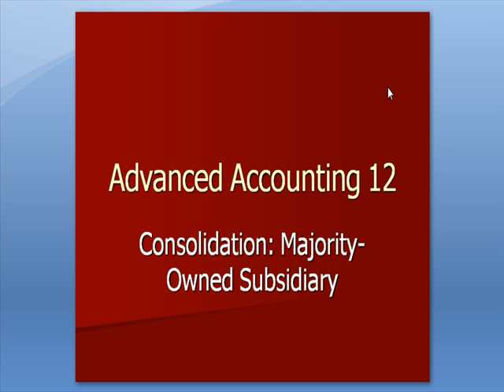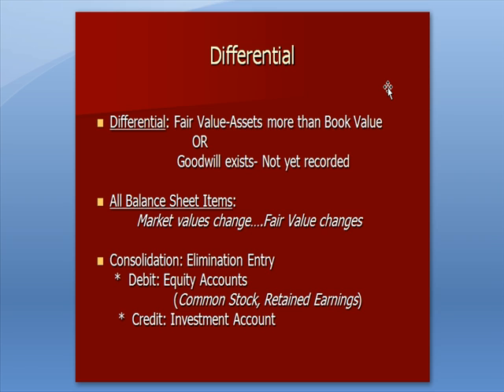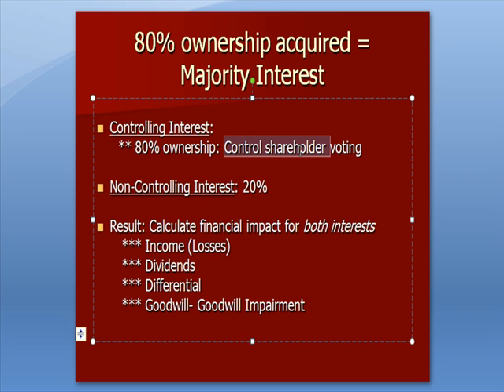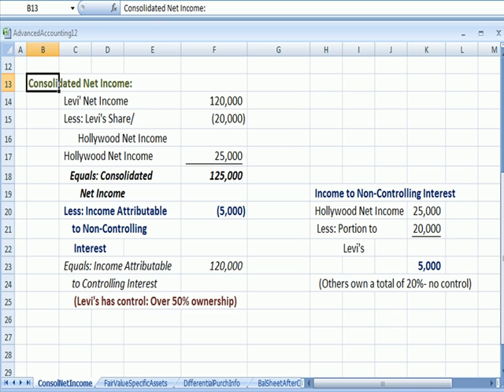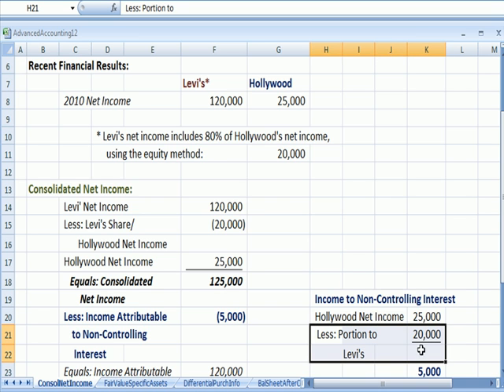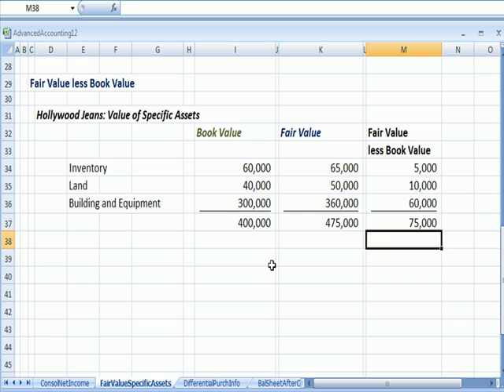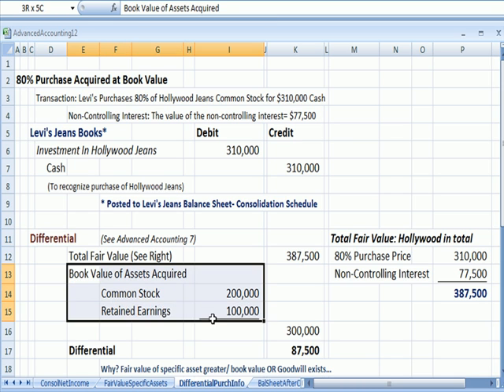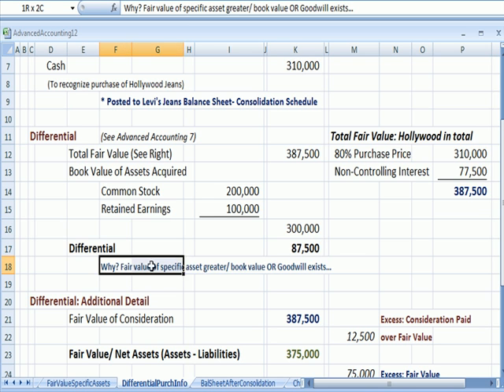Advanced Accounting 12: Consolidation/ Majority Owned Sub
This video explains the advanced accounting topics of consolidations, and accounting for a majority-owned subsidiary. You'll learn about elimination entries, the calculating the differential.